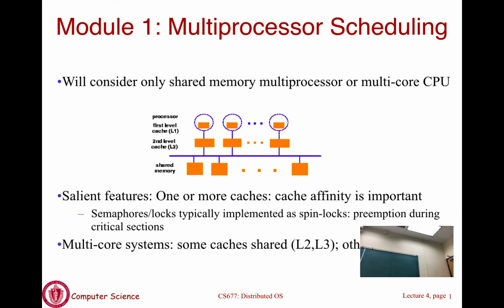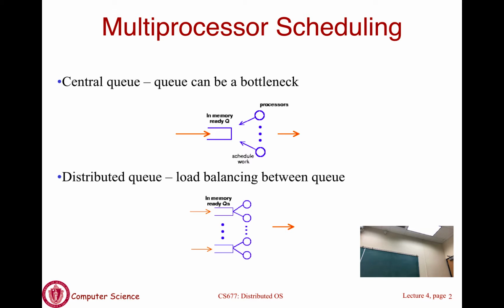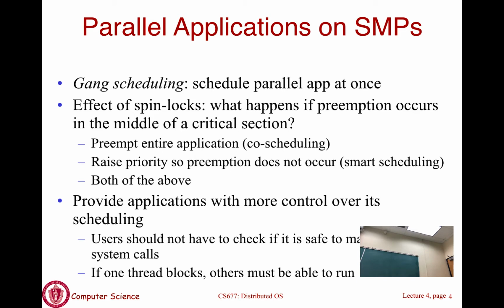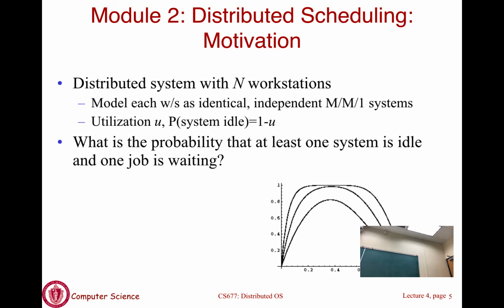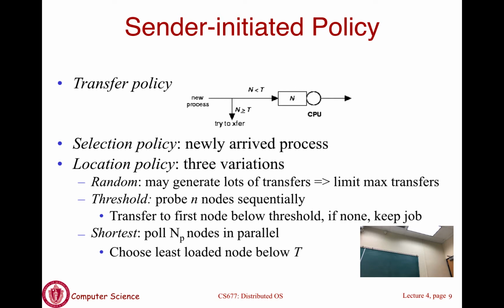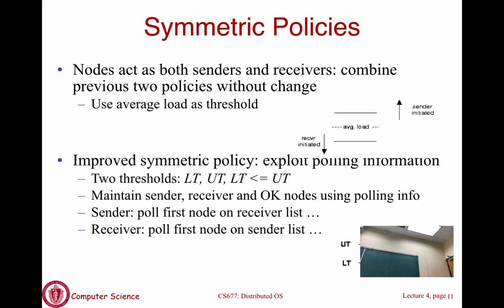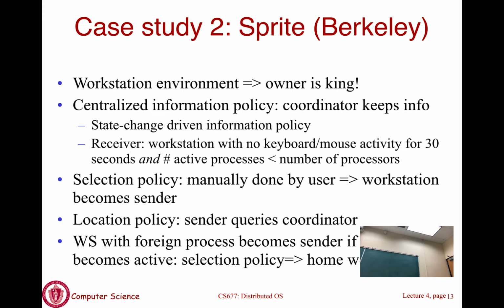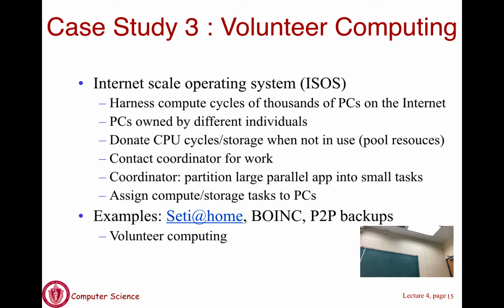Lec04 Screencast: Multiprocessor and Distributed Scheduling (02/04/19)